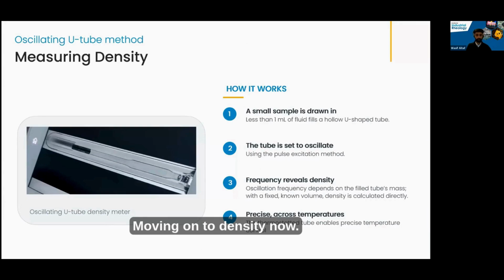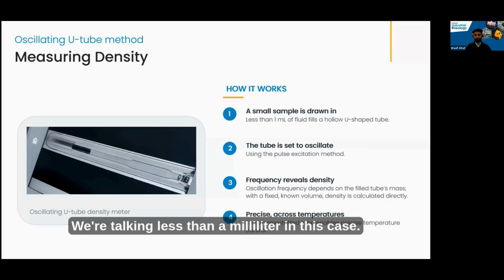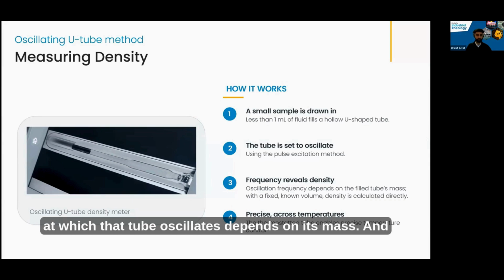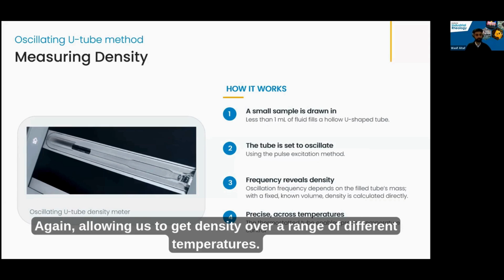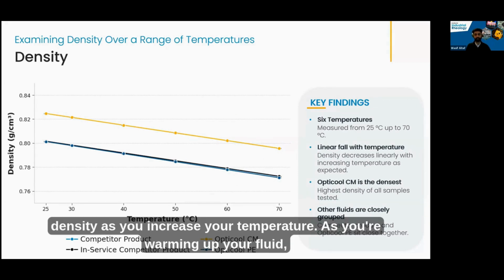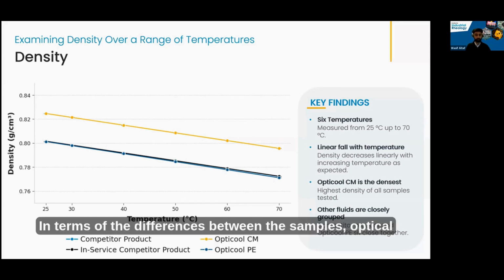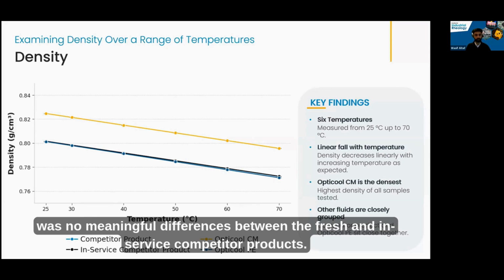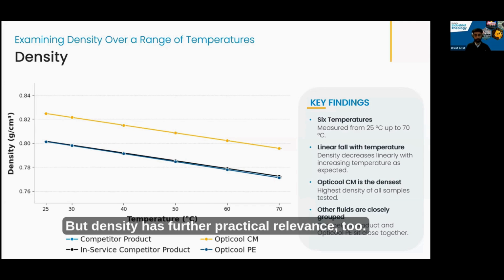Measuring Density of Data Center Cooling Fluids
Density is a key physical property for evaluating heat transfer fluids used in data center liquid cooling systems. It affects fluid performance calculations, system design, and Figure of Merit analysis when comparing candidate cooling fluids.

In this clip from C-Therm’s data center cooling webinar, the Centre for Industrial Rheology explains how density was measured and presents the density results for the candidate fluid set.

This data is part of a multi-property fluid evaluation framework that combines density with thermal conductivity, specific heat capacity, dynamic viscosity, kinematic viscosity, and coefficient of thermal expansion to support more complete fluid benchmarking.

Topics covered:
- Density measurement of heat transfer fluids
- Physical property characterization
- Data center liquid cooling fluids
- Fluid benchmarking and comparison
- Figure of Merit analysis for cooling fluid selection

This clip is from the webinar, “Thermal Characterization of Heat Transfer Fluids for Data Center Cooling: A Multi-Property Approach to Figure of Merit Analysis,” featuring C-Therm, Soltex, and the Centre for Industrial Rheology.